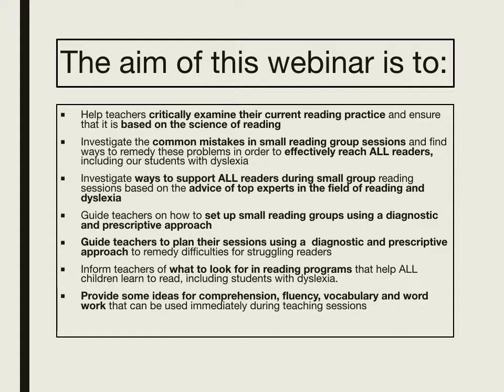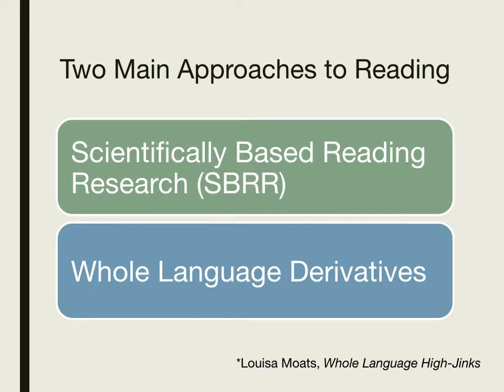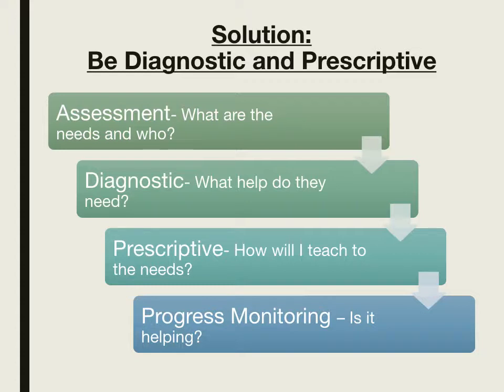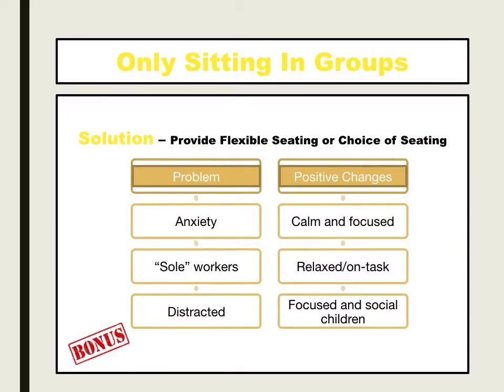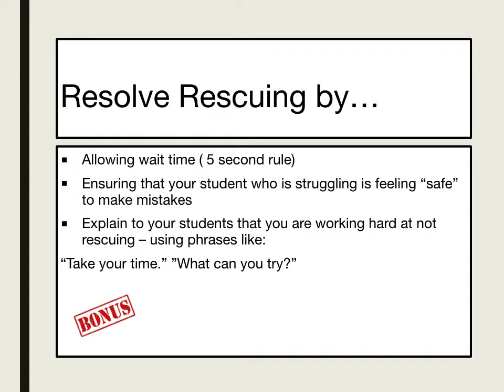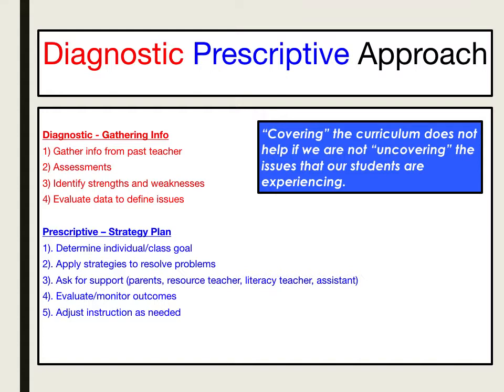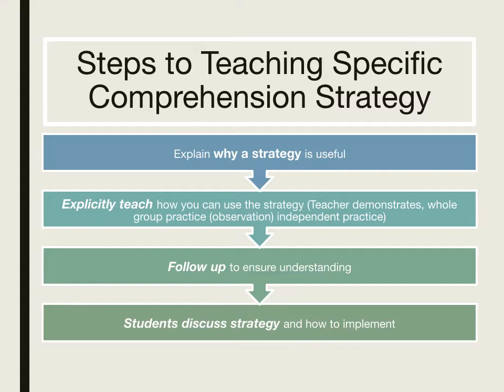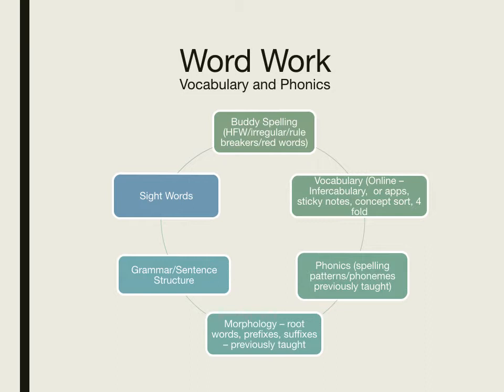Reading Groups Webinar VID